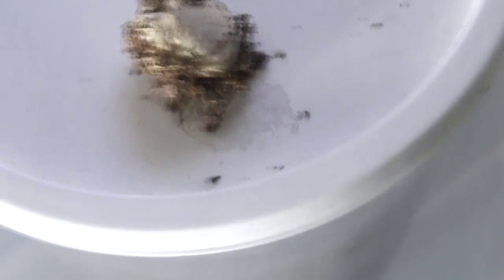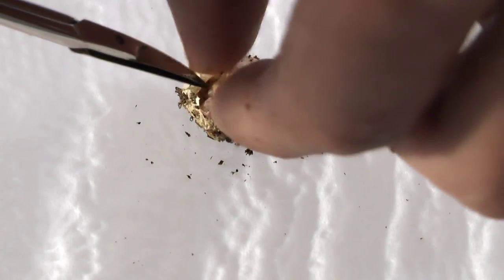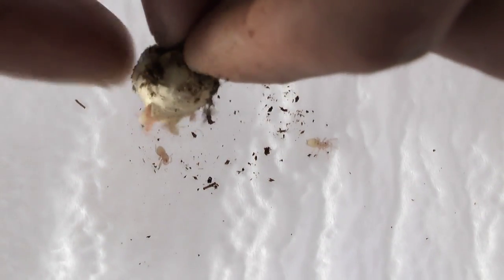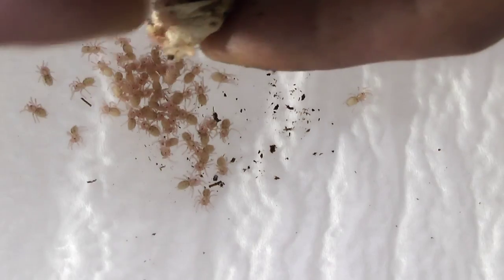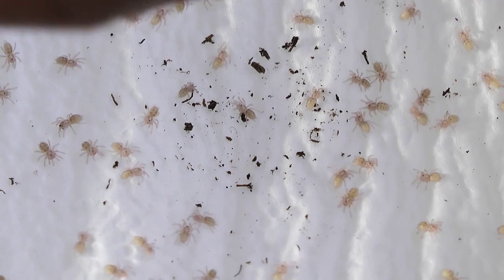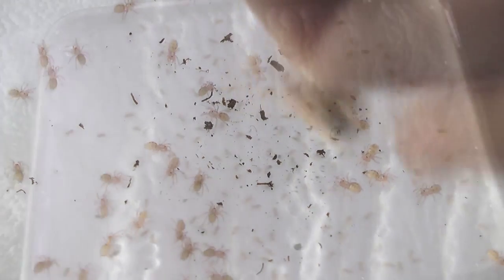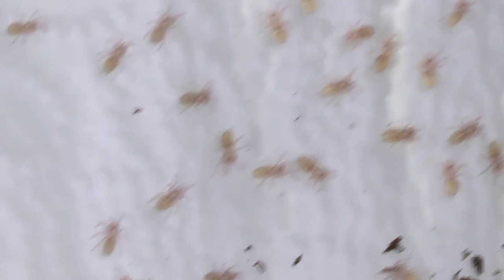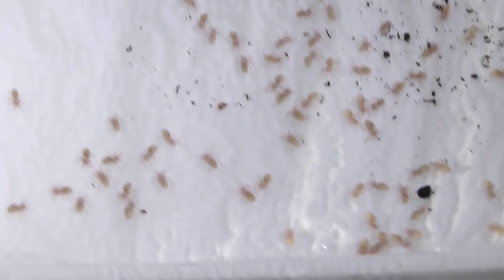Hapalopus sp. colombia large (Pumpkin patch tarantula)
Succesfull breeding and pulling the egg sac.